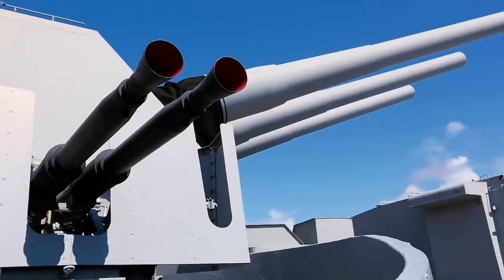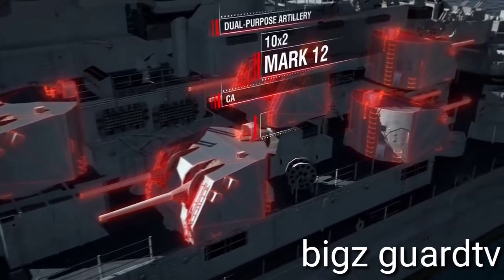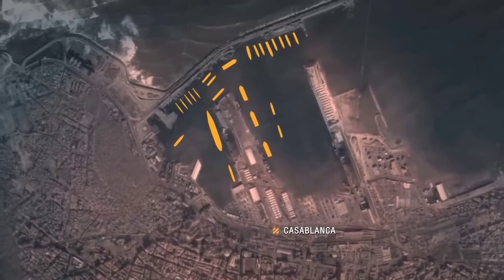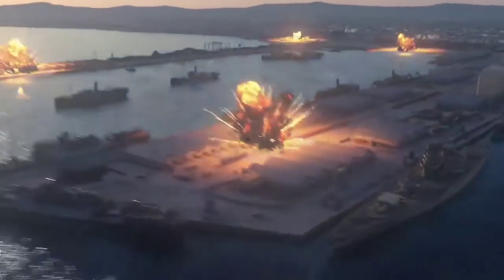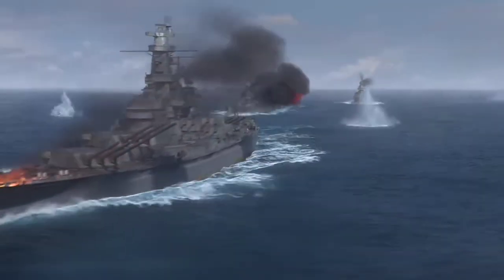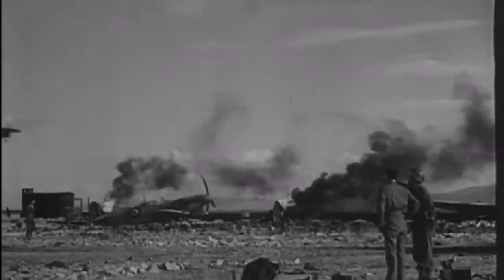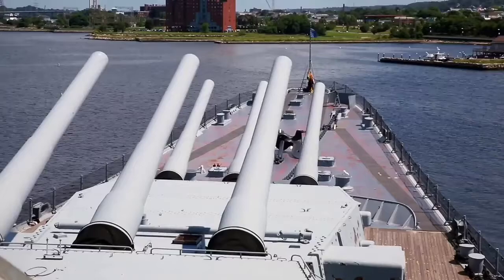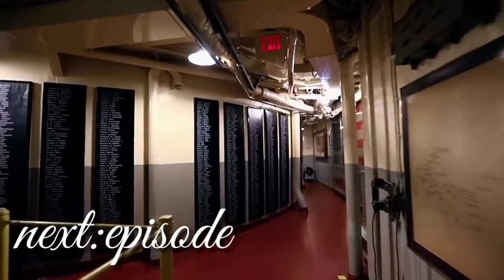naval legend:uss-massachusetts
Ang naval legend ay ginawa para sa konstruksyon serbisyo at Ang mga kaganapan noong world war 1 at 2.

tunghayan natin Ang barkong pandigma Ng uss:Massachusetts at Ang mga pangyayaring labanan sa coast of moroco.at Ang french battle ship Jean Bart.

credit: naval legend
world of warship
creative common
bigz guardtv